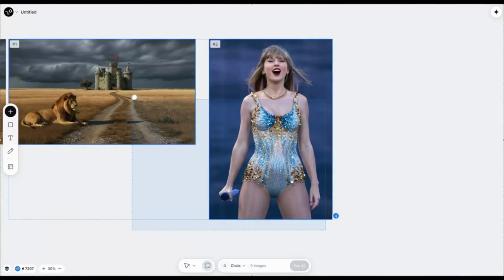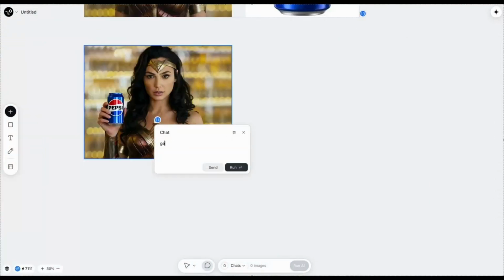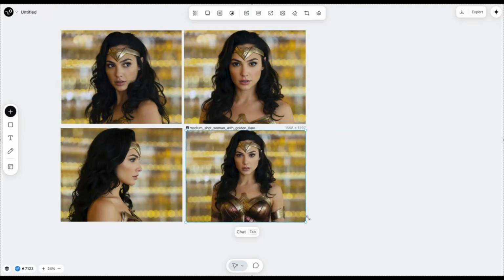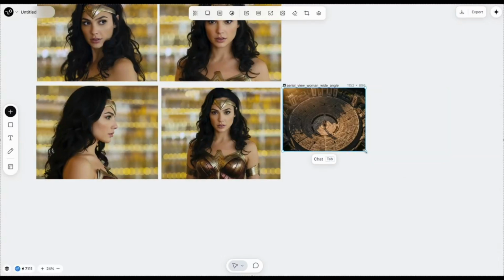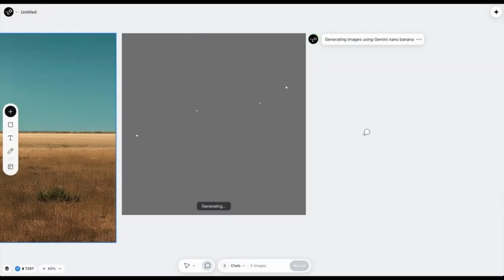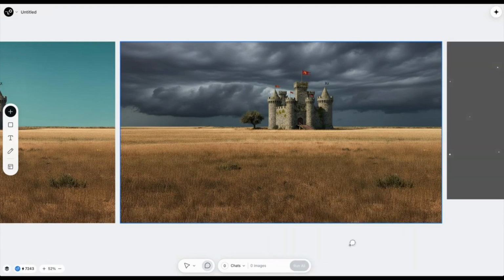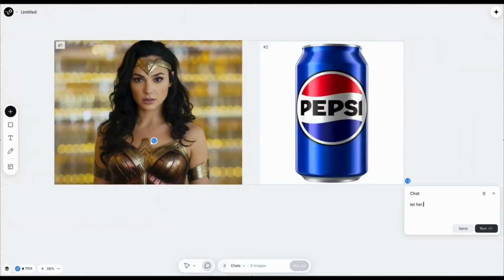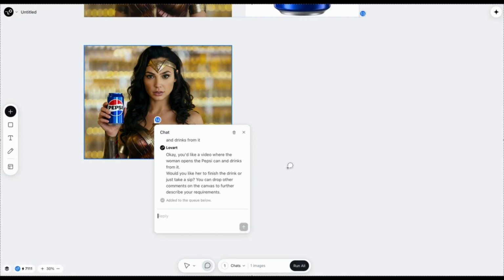AI Design Agent is Replacing Designers | Lovart AI + Nano Banana & Seedream 4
An AI design agent is here — and it’s making millions of design tasks obsolete.

Powered by Lovart AI with models like Nano Banana and Seedream 4, this agent can:

Edit specific parts of an image with precision pins

Interact with objects (make them stand, jump, or move)

Generate new camera angles, expressions, outfits, and styles

Place actors into any scene with products

Create videos using models like Veo 3, Kling, and Minimax

Edit multiple objects at once with “Run All”

From replacing photoshoots to dynamic video creation, this AI design agent is changing the industry.

👉 Watch the full breakdown to see how it works and what it means for the future of design.